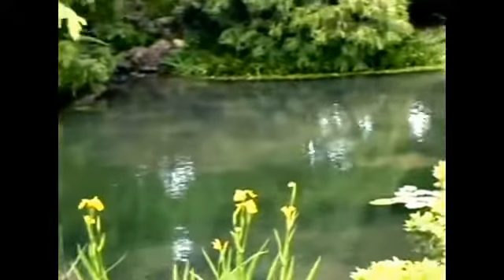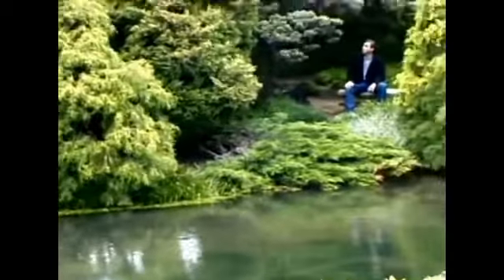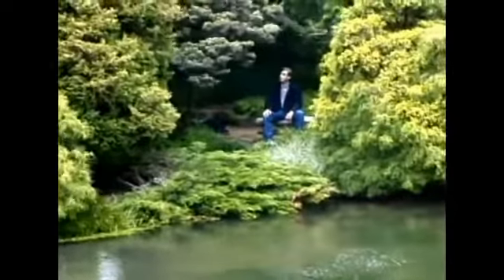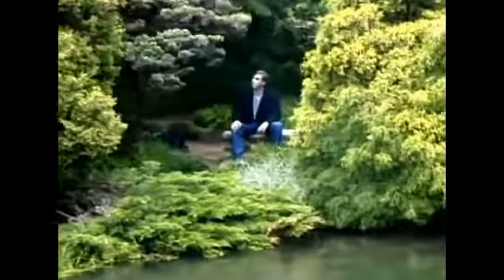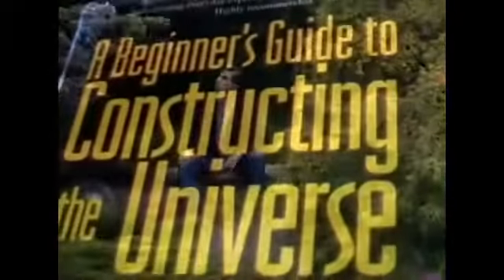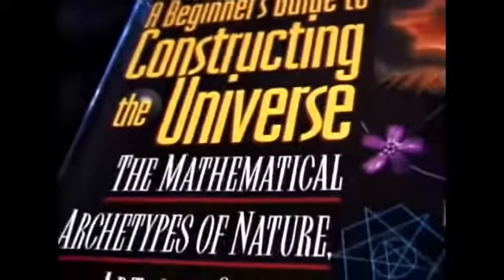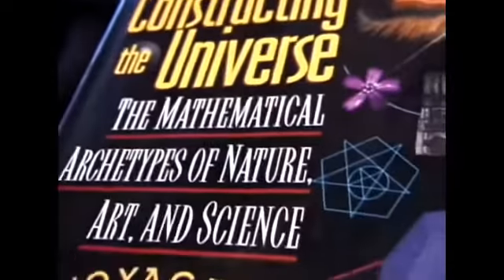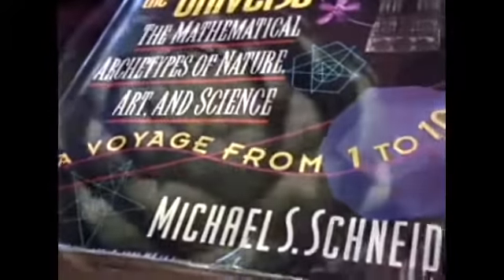FIBONACCI SEQUENCE IN NATURE (Pine Cones)